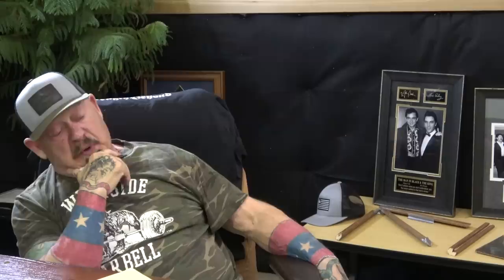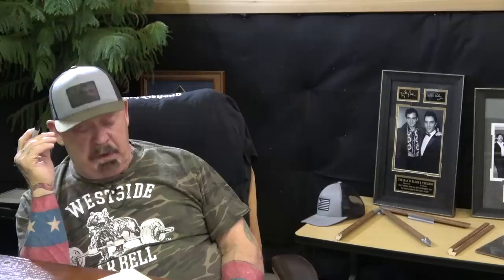Louie's Lesson - Tips to get a better squat!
In this video, Louie is going over some crucial teaching points for those wanting to improve there squat.

Video Index
🔹Is Box Squatting Dangerous? - 0:27
🔹Accessories to Build the Squat - 1:38
🔹Why people fail and what needs to be addressed - 3:00
🔹Training Importance - 5:33
🔹Tips for Box Squatting - 6:30
🔹Belt squatting - 8:00

📎Article - TOP FIVE SQUATS!

🪓Who is Louie Simmons🪓
Louie Simmons is widely regarded as the 'Strength Coaches, Strength Coach'  and is the founder of the world-renowned gym called Westside Barbell in Columbus, Ohio.

This gym has produced more world records in powerlifting than any other in the World, and Louie has been regarded as one of the main reasons that the conjugate style of training has been popularized in today's training methods.

Outside of powerlifting, Louie is a strength consultant for many NFL, NBA, MBA teams, along with having trained gold medal sprinters, pro boxers, UFC fighters, and many more athletes out of his gym via the conjugate method of strength training.